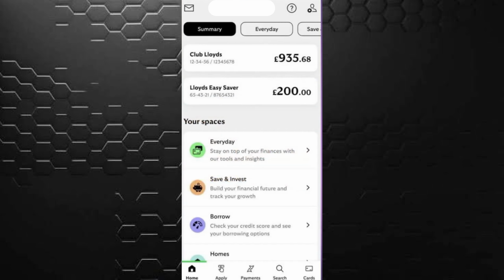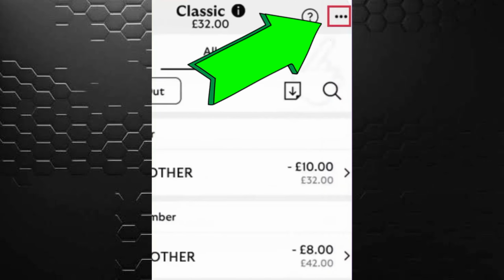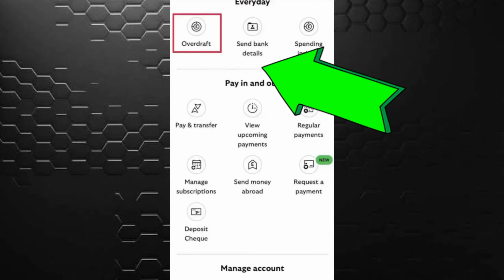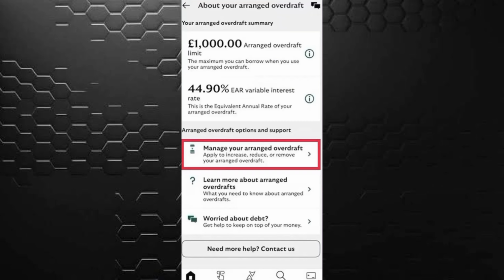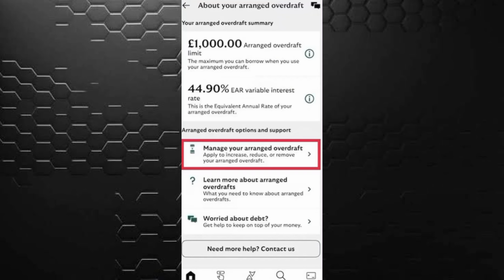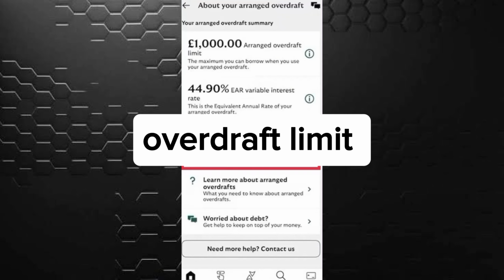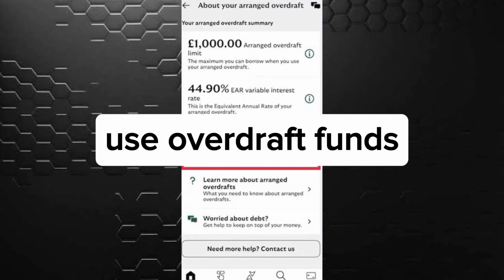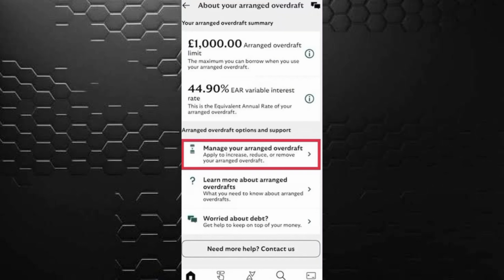How to Apply Lloyds Bank Overdraft 2025 (Simple Way)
Looking to apply for an overdraft with Lloyds Bank? In this quick step-by-step tutorial, I’ll walk you through exactly how to apply for an arranged overdraft using the Lloyds Bank app or online banking.

Whether you're a new Lloyds customer or already have a current account, I’ll show you how to check your eligibility, apply, and what to expect in terms of approval and limits.

In this video, you’ll learn:

    How to apply for a Lloyds Bank overdraft via app or website

    What information you need before applying

    Typical overdraft limits and interest details

    What to do if your overdraft is declined

This guide is helpful for anyone managing short-term cash flow or looking for flexible borrowing options through their Lloyds account.